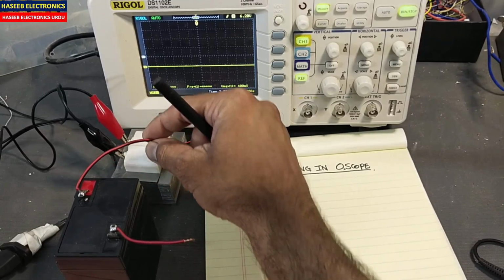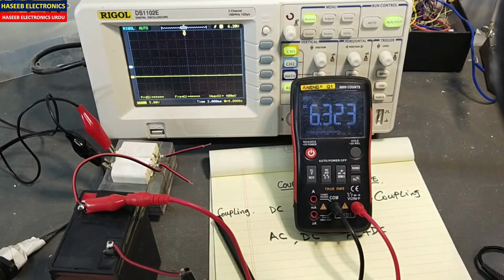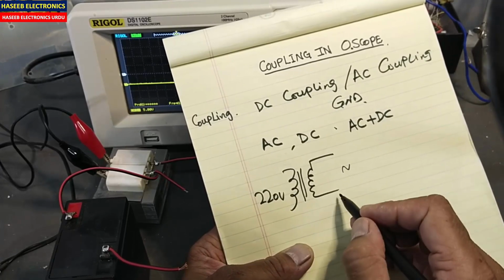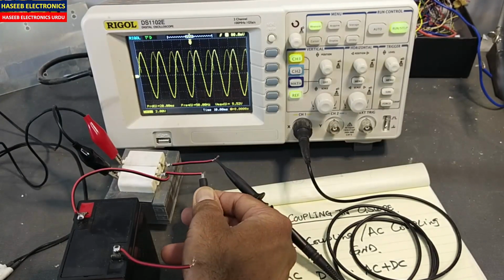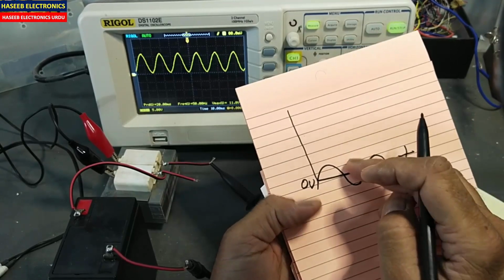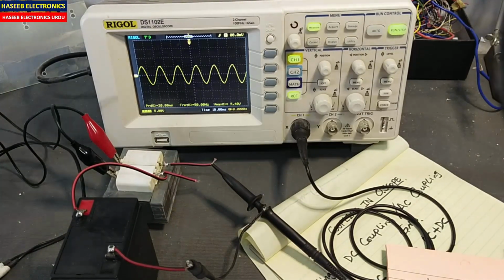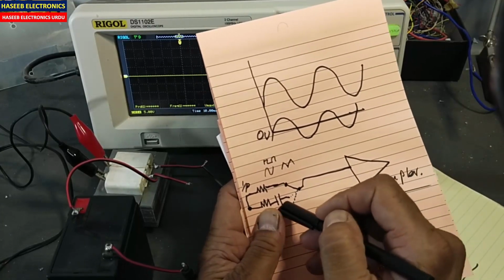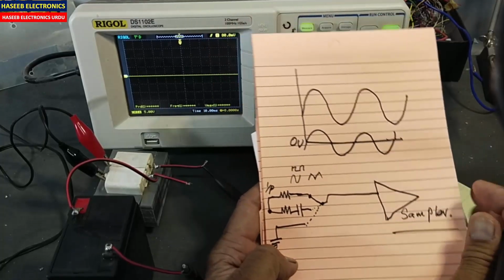{691} AC DC Ground Coupling in Oscilloscope, Explained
when we select DC coupling, it allows to see all signals from 0 Hz up to the max bandwidth of your scope. while selecting AC coupling, it  filters out DC components from the signal. and a high-pass filter on the channel's input signal path blocks all dc level signals and the varying amplitude is transmitted to oscilloscope circuitry
How to select AC DC coupling in oscilloscope
In the channel menu of your oscilloscope,  go to “coupling sub-menu” you can switch between DC coupling and AC coupling or Gnd coupling. DC coupling allows you to see all signals having dc offsets, AC coupling filters out DC components from the signal and shows the ac signals only. in Gnd coupling, the oscilloscope's inputs are connected to ground potential.
what is difference between

When you enable AC coupling on an oscilloscope channel, you’re switching in a high-pass filter on the channel’s input signal path. This filters out all the DC components.

AC DC Ground Coupling in Oscilloscope Explained,
what is ac coupling,
what is dc coupling in oscilloscope,
oscilloscope tutorial,
oscilloscope coupling,
input coupling,
ac coupling,
oscilloscope coupling ac dc gnd,
input coupling oscilloscope,
oscilloscope tutorial for beginners,
haseeb electronics,
ac coupling vs dc coupling,
ac coupling circuit,how to select coupling,
how to set ac coupling,
how to set dc coupling,
ac coupling oscilloscope,
ground coupling oscilloscope
oscilloscope ac vs dc coupling,
oscilloscope tutorial, how to use rigol, tektronix, sigelent, unit, antek, oscilloscope,
ac / dc / gnd coupling scope,
input coupling for  measurement in oscilloscope
how to use oscilloscope probe,
00:00 Introduction
00:12 What is Coupling In Electronic Circuit
00:24 Types of Coupling in circuit
03:59 howto use oscilloscope
04:19 How to select input coupling in oscilloscope